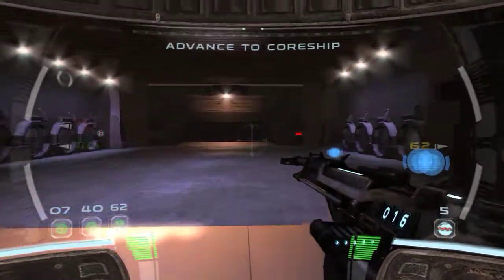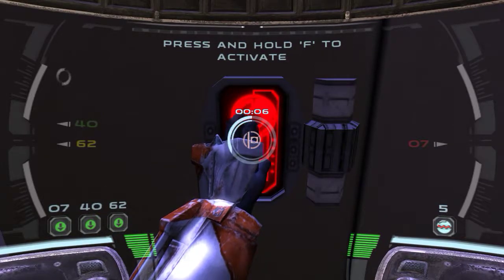Star Wars: Republic Commando #4 [no commentary]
Advancing to the Core Ship.
PC version. Hard difficulty. 60 fps.

Texture from "Republic Commando Graphics fix" by Leon0628 to fix problems with bumpmapping